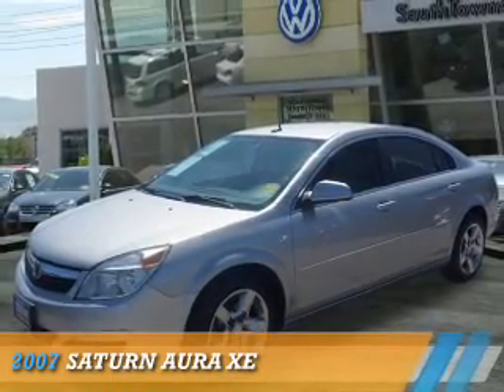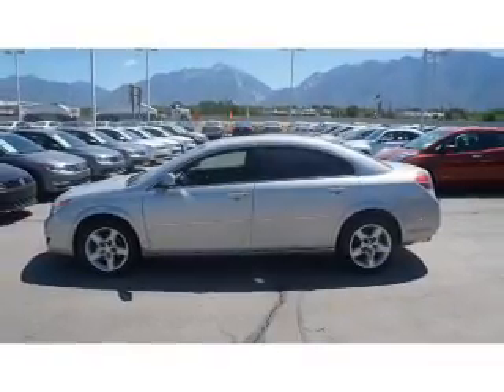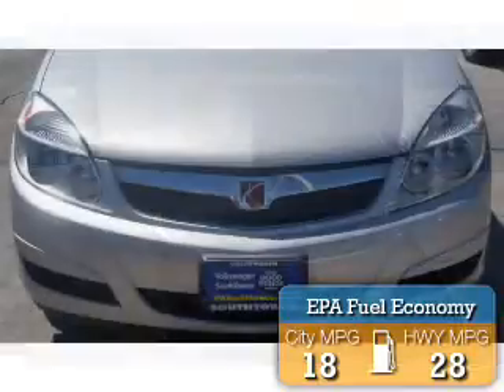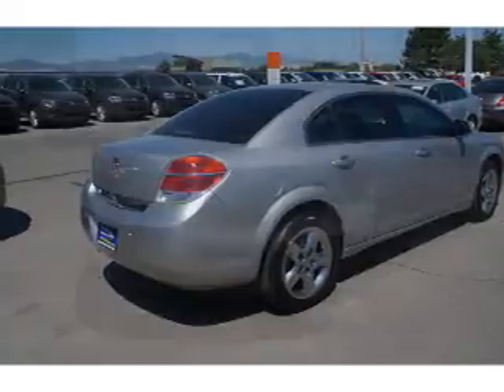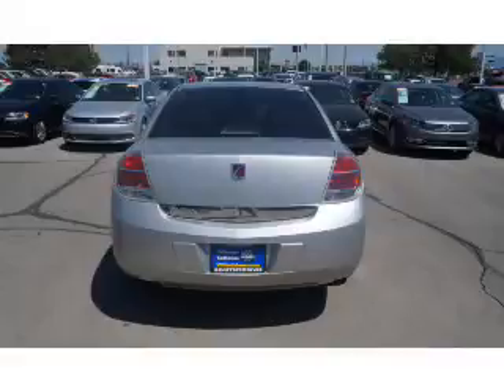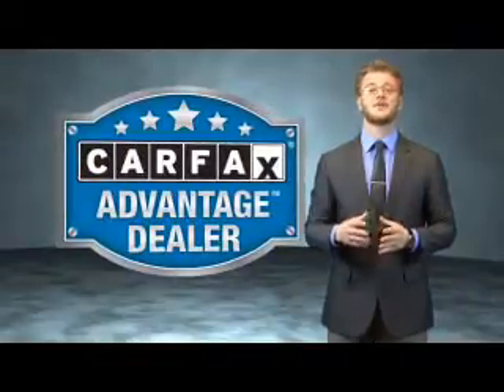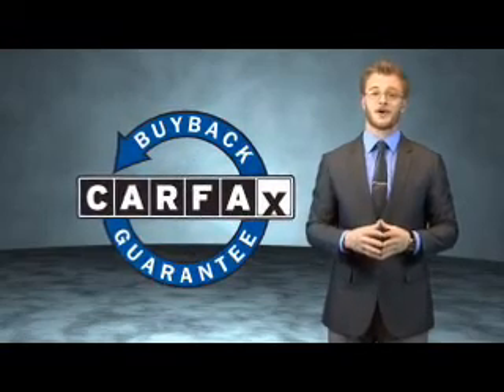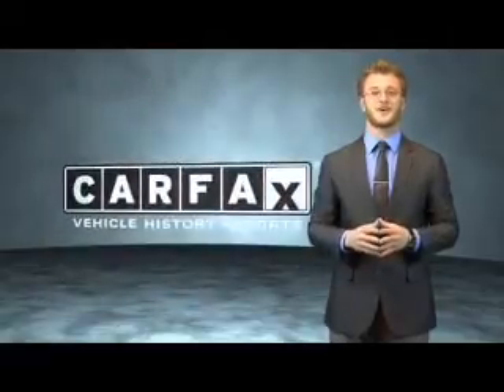2007 Saturn Aura 76959A - Sandy UT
Phone:
Year: 2007
Make: Saturn
Model: Aura
Trim: XE
Engine: 3.5 liter 6 Cylindercylinder FWD
Transmission: 4-Speed Automatic
Color: Silver
Mileage: 111489
Address:
VIN:1G8ZS57N87F157714